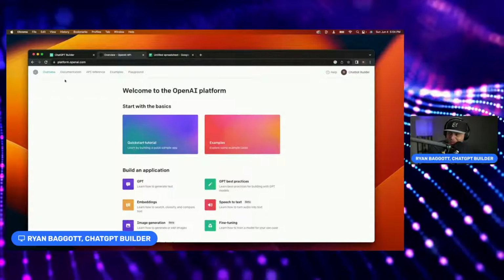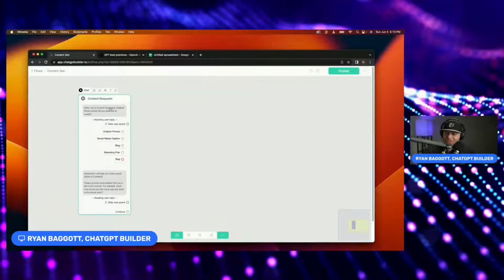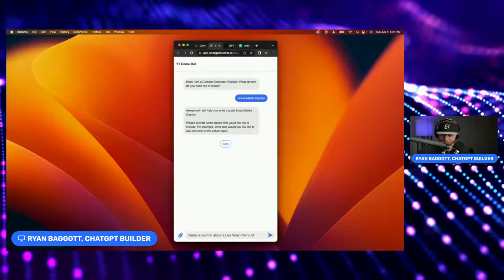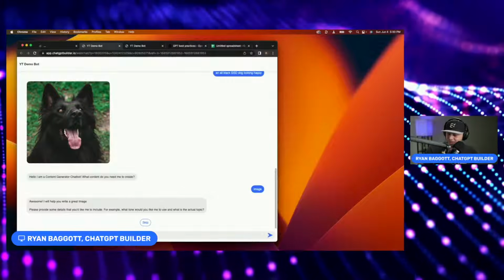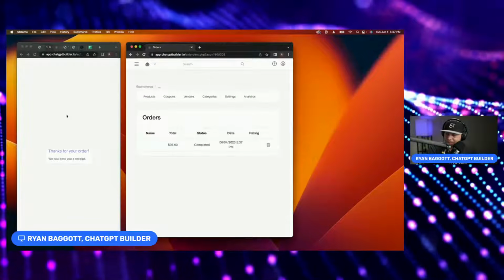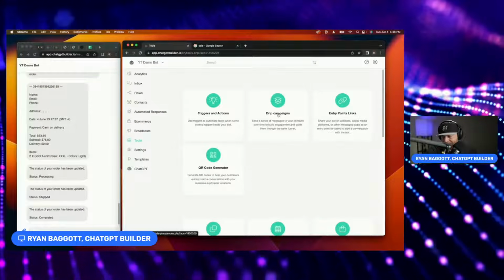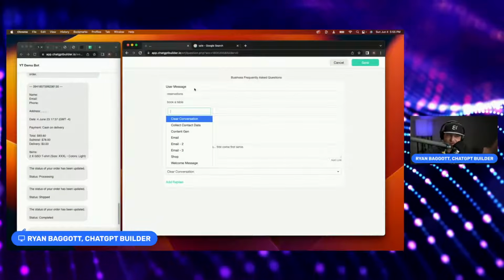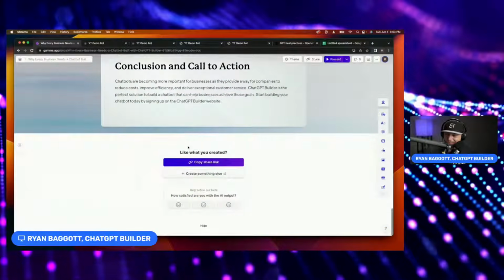LIVE ChatGPT Builder Tutorial & AMA!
We're hosting a live tutorial and an interactive AMA (Ask Me Anything) session with none other than the founder of ChatGPT Builder, Ryan Baggott. This is your golden opportunity to gain insights, ask questions, and interact directly with the visionary behind the revolutionary chatbot platform.

0:00 - Introduction and Session Overview: Introduction with music and Ryan Baggett's welcome to the session on chatbots and AI systems.
1:07 - Overview of Chat GPT Builder: Discussion on the capabilities of Chat GPT Builder, including the prompt Playbook.
1:41 - Exploring OpenAI's Website: Insights into the new look of the website, blog feature, and OpenAI's best practices.
3:01 - Creating an AI Employee: Tutorial on how to create an AI employee for various automated tasks.
7:56 - E-commerce System Overview: Introduction to the e-commerce system and selling items on social channels.
9:04 - Setting Up AI Content Generation: Process of setting up content generation using AI, including prompt creation.
19:28 - Generating Social Media Captions: Demonstration of how to generate a social media caption with the system.
27:06 - E-commerce Product Creation: Guide to creating and setting up an e-commerce product, detailing inventory management.